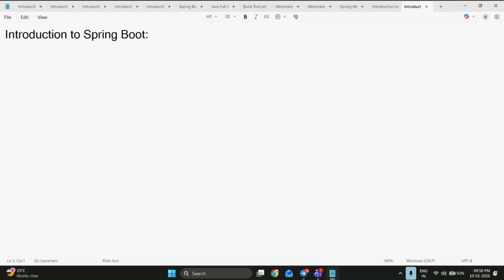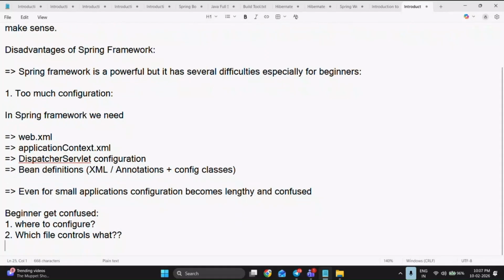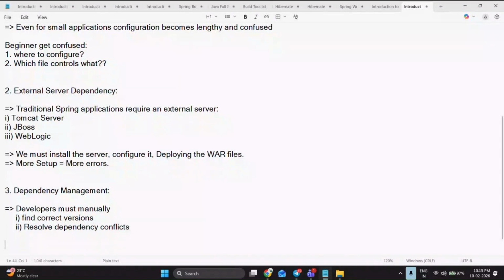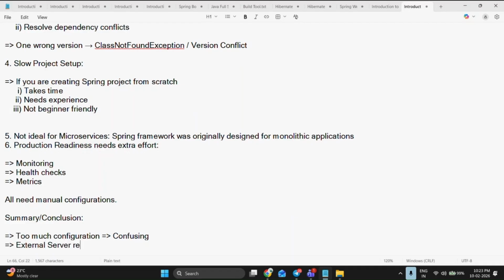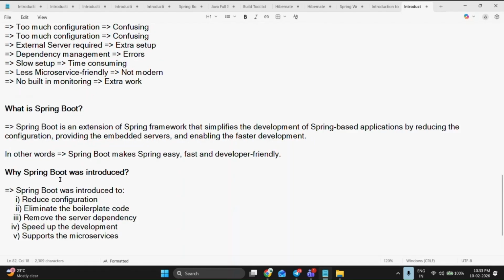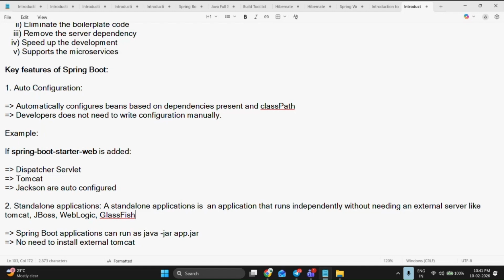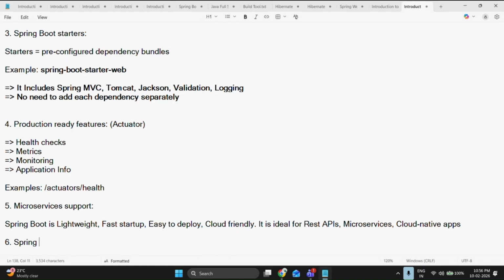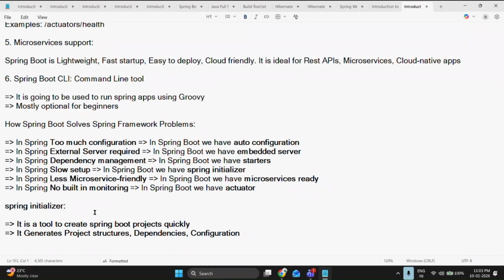Introduction to Spring Boot | Why Spring Boot is Needed After Spring Framework | Be One Developer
In this video, we start a new Spring Boot series.

Before directly learning Spring Boot, I explained the disadvantages of the traditional Spring Framework and the problems developers faced.

After understanding those limitations we clearly discuss:

• Why Spring Boot was introduced
• Problems in Spring Framework
• How Spring Boot solves those problems
• Difference between Spring Framework and Spring Boot
• Why Spring Boot became popular

This video is designed for beginners who want to understand the real need for Spring Boot instead of just learning it blindly.

If you are starting backend development with Spring Boot, this video will give you a strong foundation.